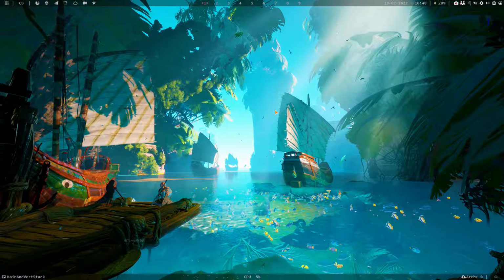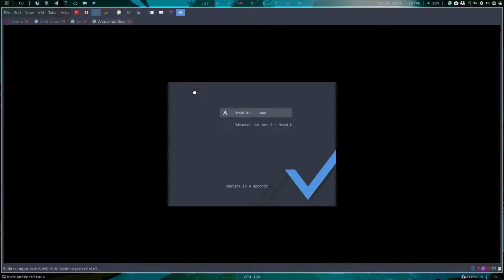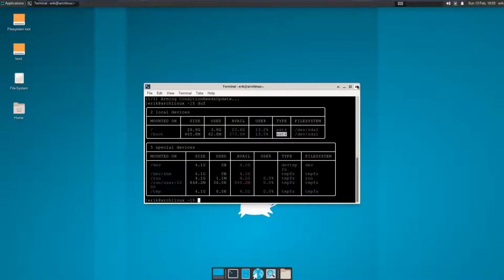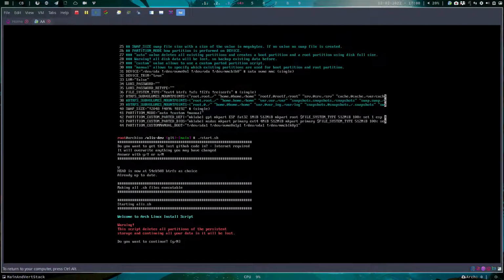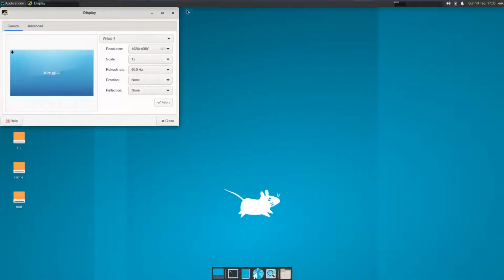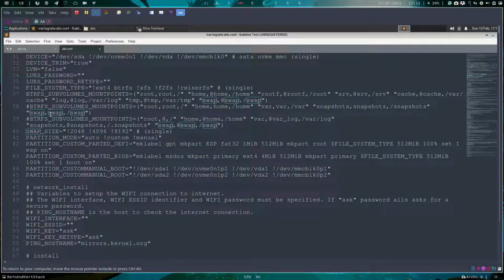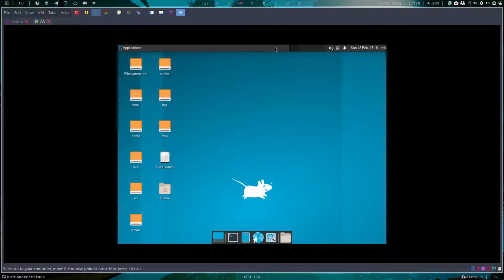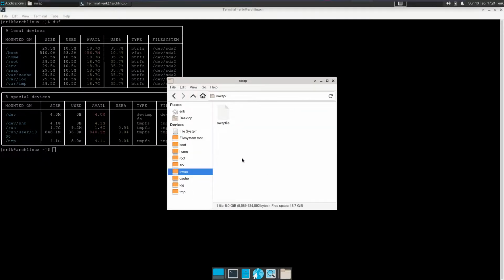ArcoLinux : 2626 AA - Btrfs with subvolumes and swap - discovering the right variables